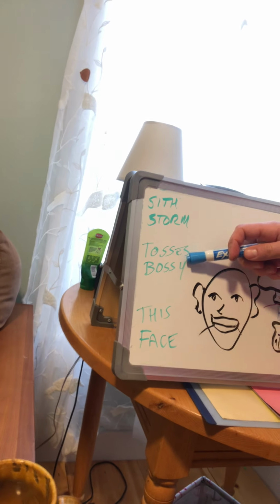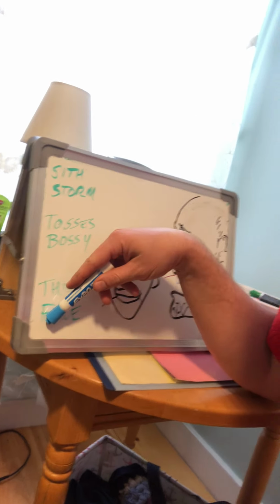/s/ sound for Neshobe students